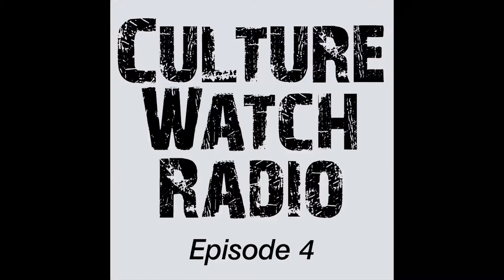CultureWatch Radio #4 (Planned Parenthood exposed selling aborted baby parts)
Planned Parenthood USA have been exposed selling the organs of aborted babies.